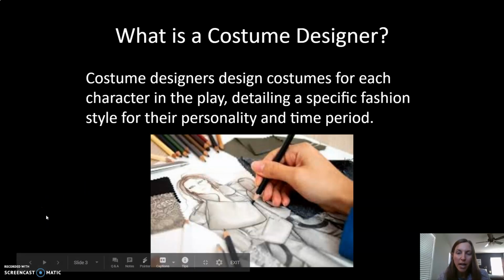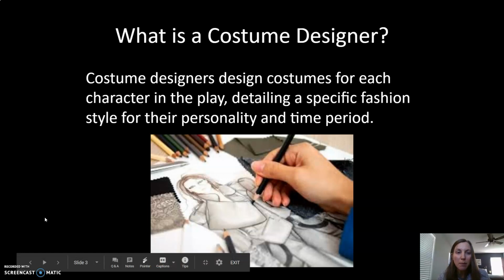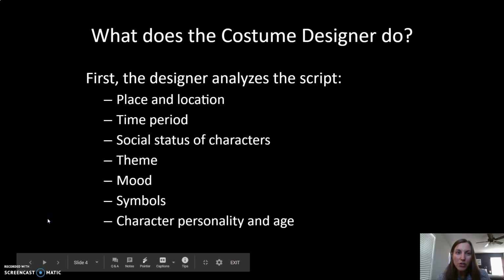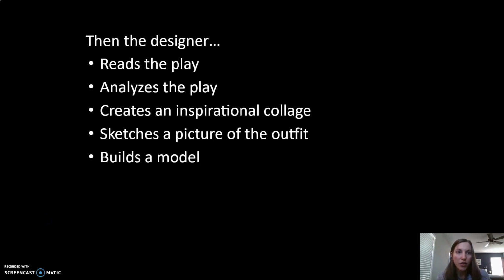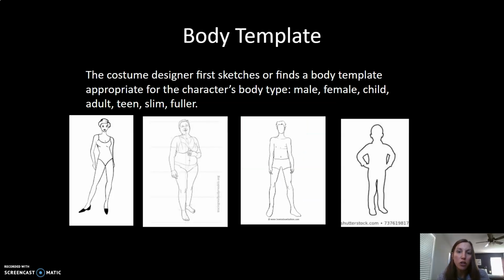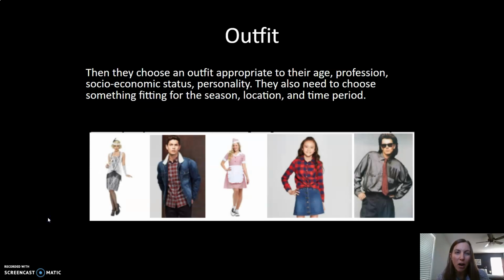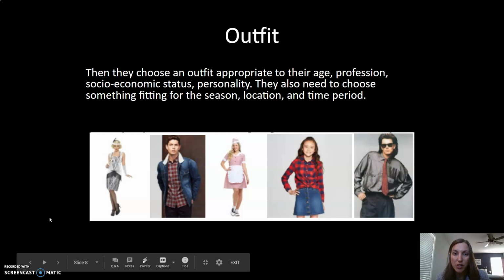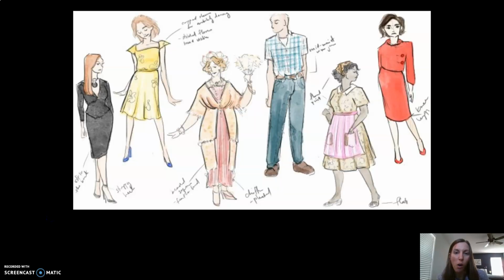Preparing for Costume Design